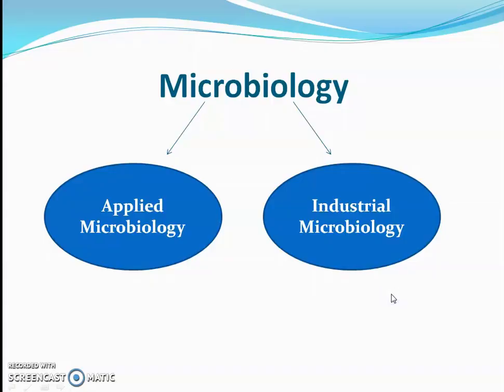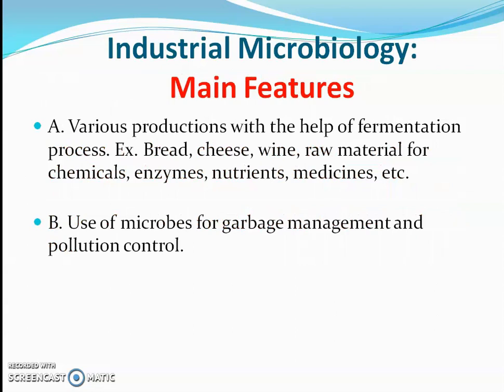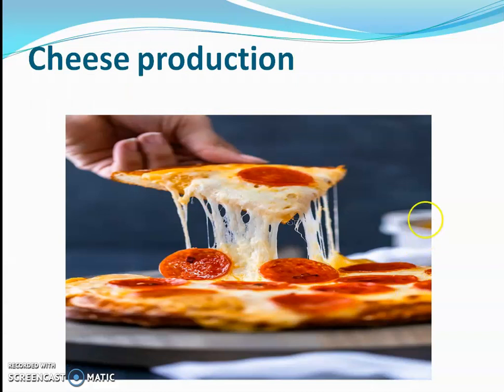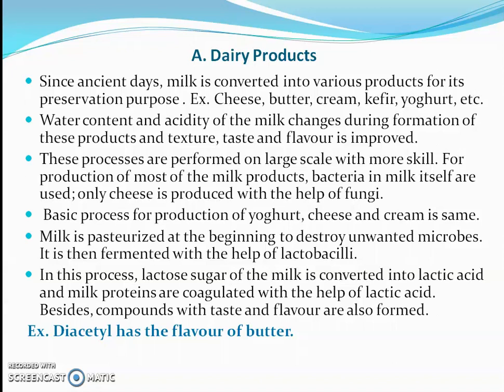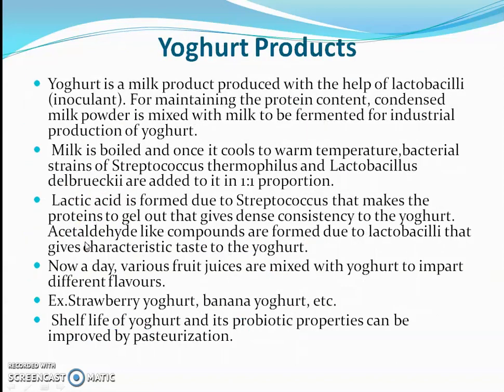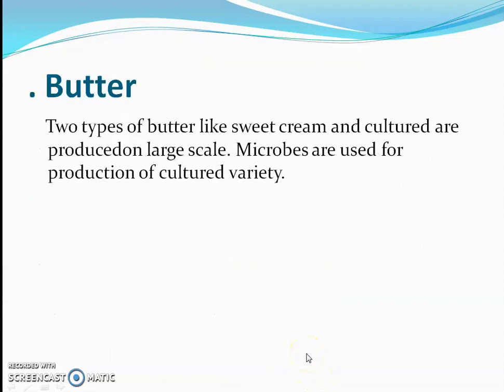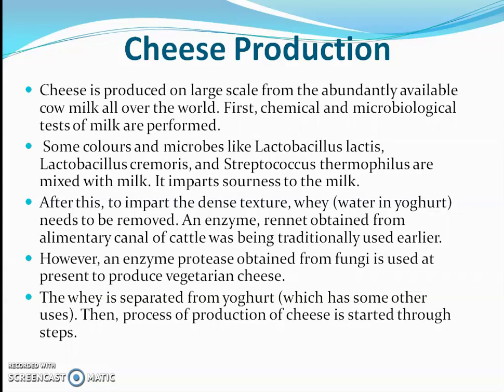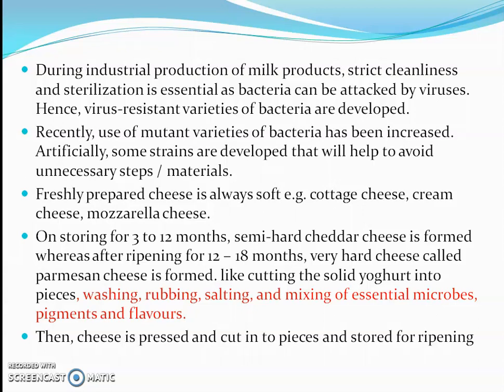introduction to microbiology part 1/SSC Board /Std 10/Science 2